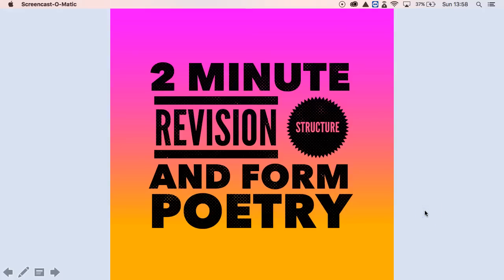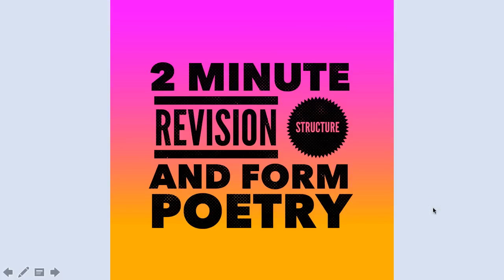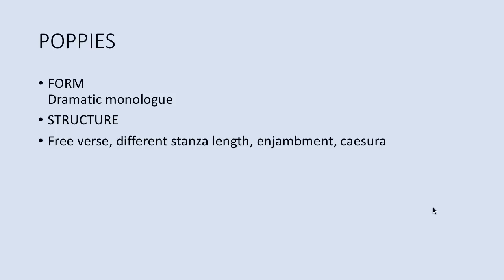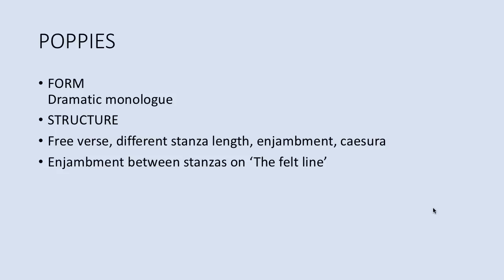2 Minutes on Structure & Form: 'Poppies'